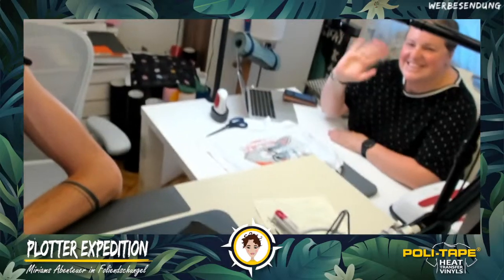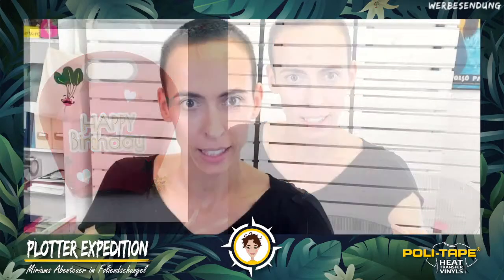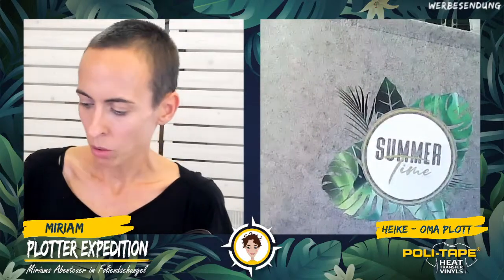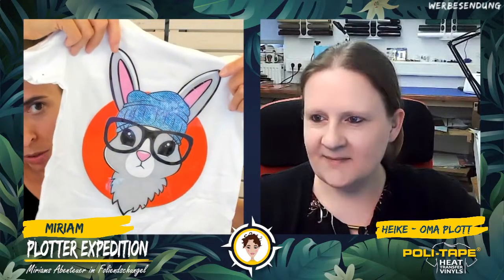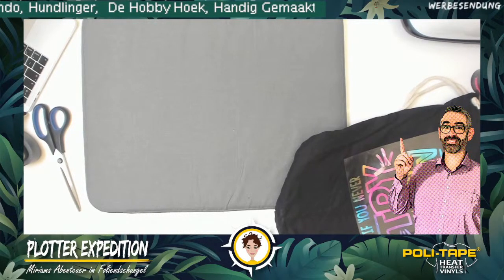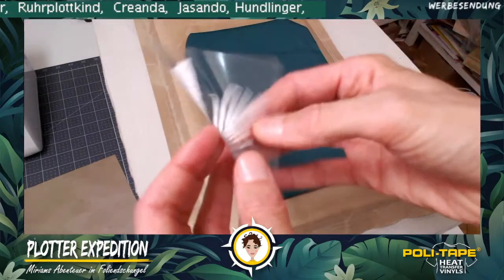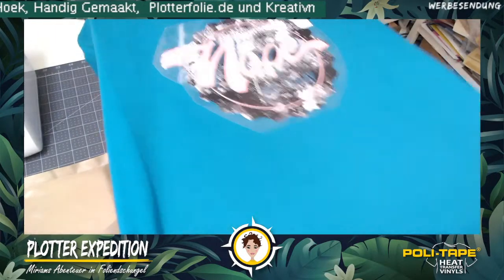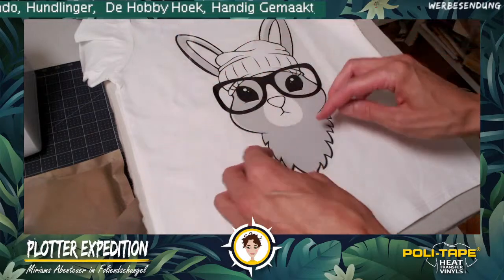Plotter Expedition #9 - Kreativ mit Designfolien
In dieser Plotter Expedition dreht sich allem um Designfolien von POLI-TAPE by Oma Plott (Heike).

Wie bestimmt viele von euch wissen, arbeitet Heike laufend  mit POLI-TAPE  zusammen an neuen Designfolien für euch.

Da spätestens mit dieser Sendung die neue Kollektion von ihr erhältlich ist, haben wir uns gedacht, dass wir diese Expedition selbstverständlich ganz diesen neuen Folien als auch Oma Plott widmen wollen.

Heike wird uns als Gast durch die gesamte Sendung begleiten, uns von ihrem Designprozess erzählen. Wie sie Designs und Dateien entwickelt, diese perfekt aufeinander abstimmt, uvm.

Wie immer werden wir auch gemeinsam einige Projekte umsetzen, mit Tipps und Tricks nicht zurückhalten und ein Freebie ist wie immer auch dabei  - welches natürlich aus der Feder von Heike stammt und perfekt auf eine der neuen Designfolien abgestimmt wurde! :)

Wir freuen uns auf eine spannende Ausgabe der Plotter Expedition, auf Heike alias Oma Plott und natürlich auf euch!

Wer im Anschluss an die Sendung an einer informellen Zoom- Runde teilhaben möchte, der kann dann diesen Link benützen und mit uns plaudern. (Heike wird auch dabei sein):